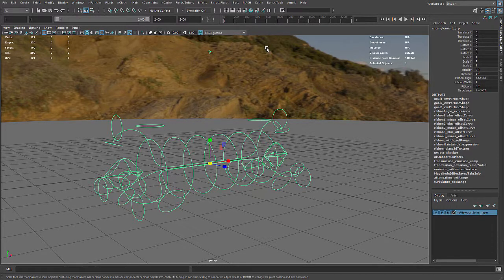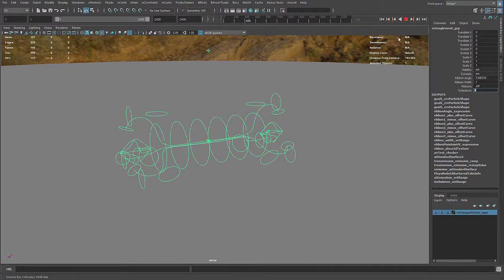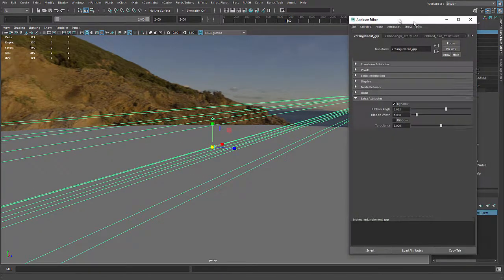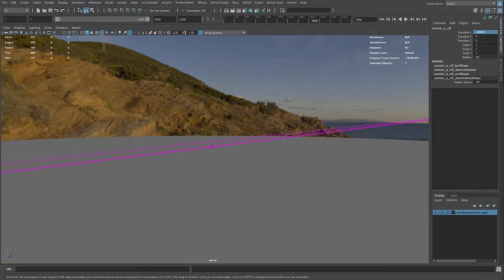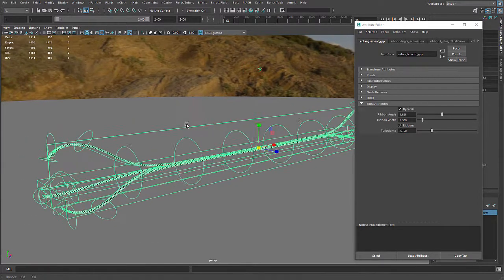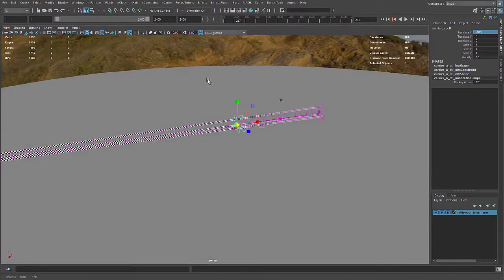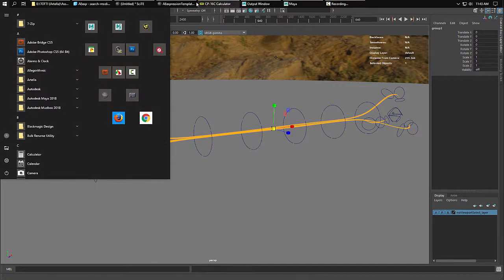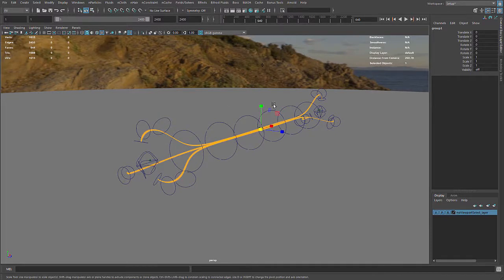entanglement rig update 2